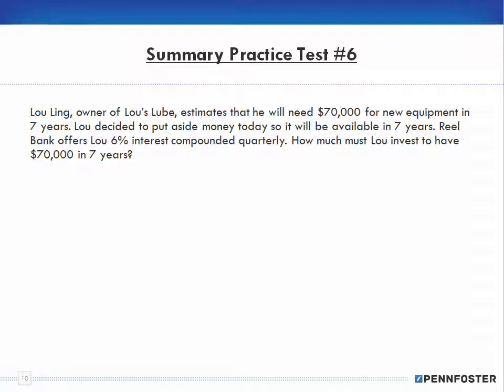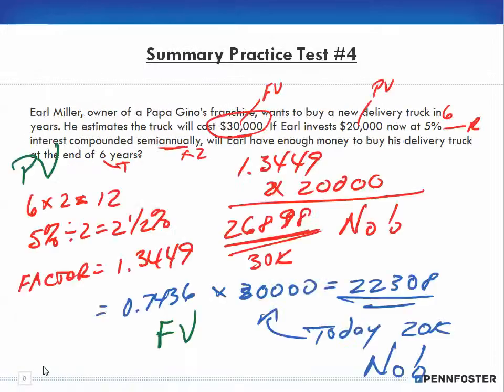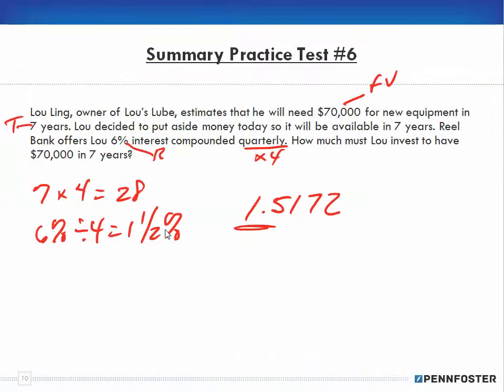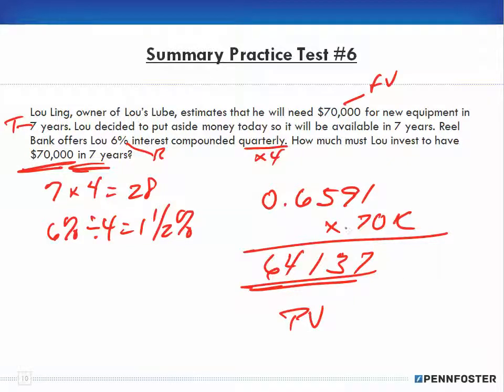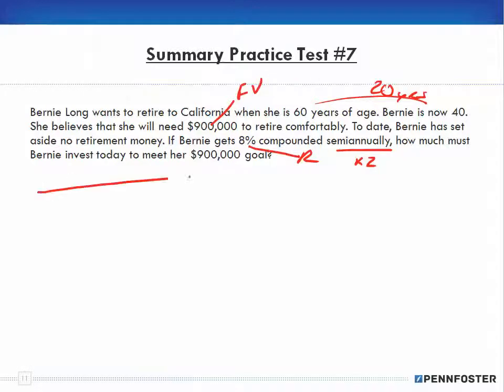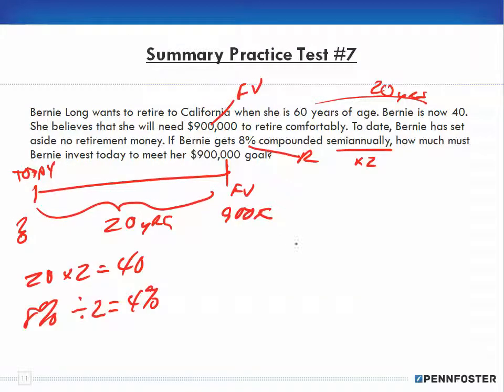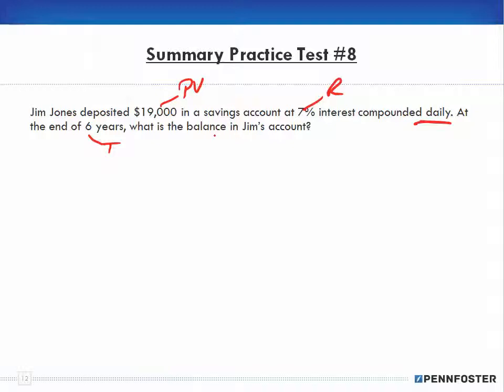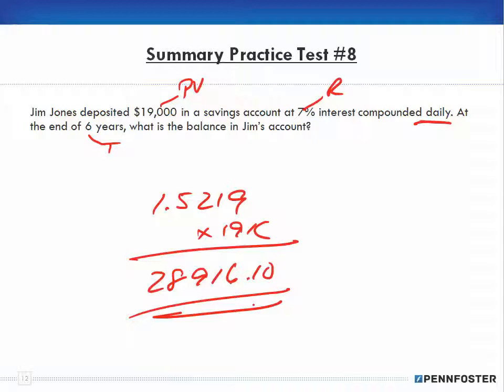Math for Business and Applications Ch 12 Summary Practice Test 6 to 8